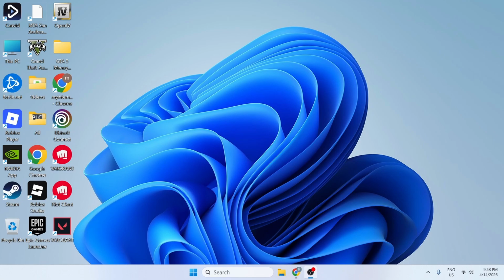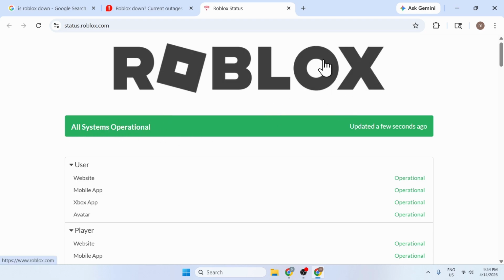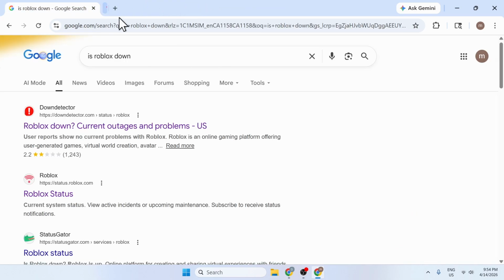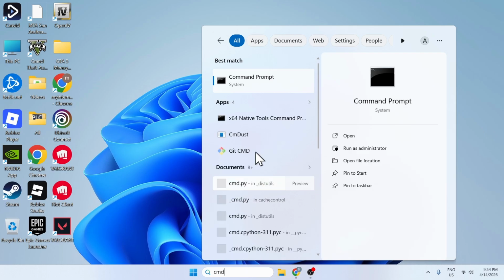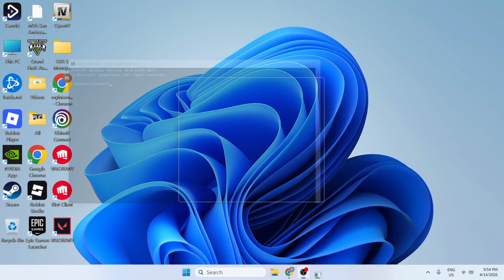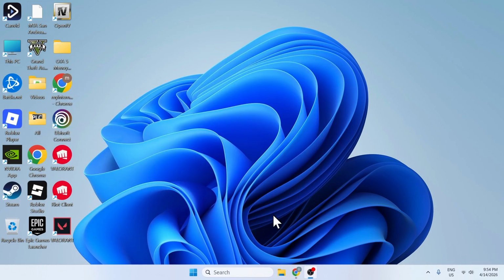How To Fix Service Instances Unavailable Error 9007 In Roblox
This video shows you a step by step guide on how to fix the Service Instances Unavailable Error 9007 in Roblox. It is an easy to follow tutorial that helps you resolve this issue quickly.